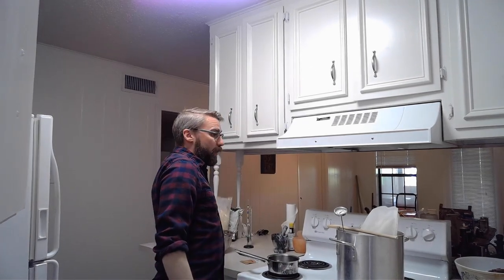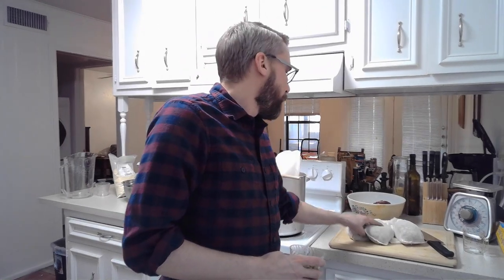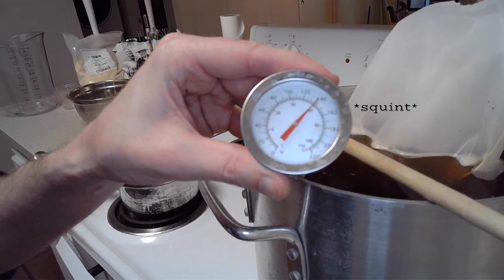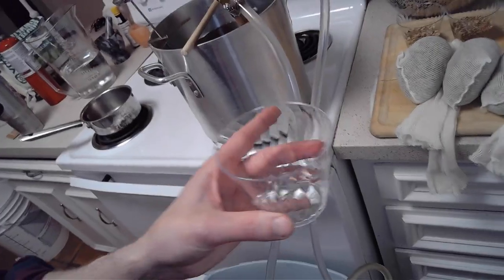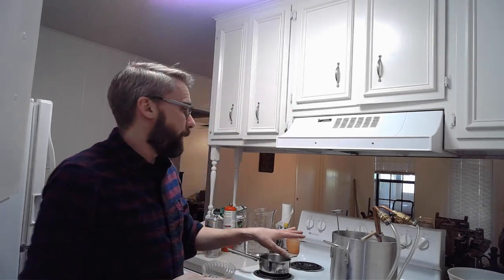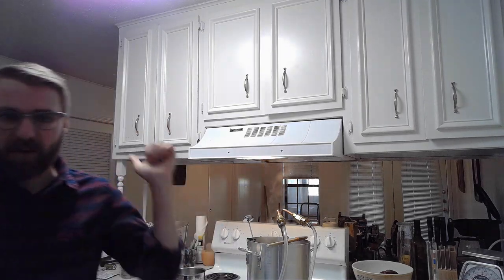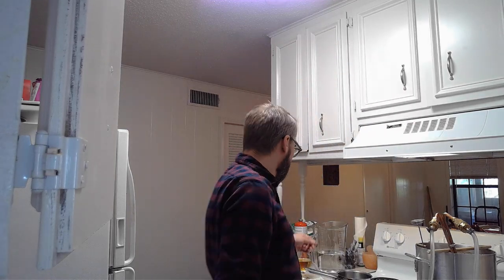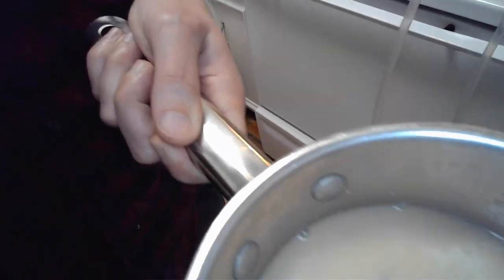Joe's Brewing Demo